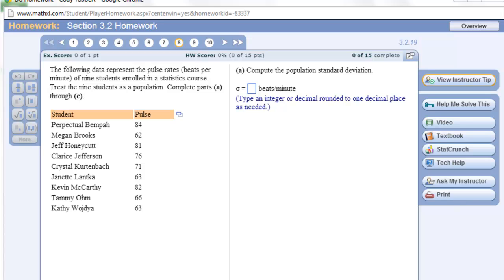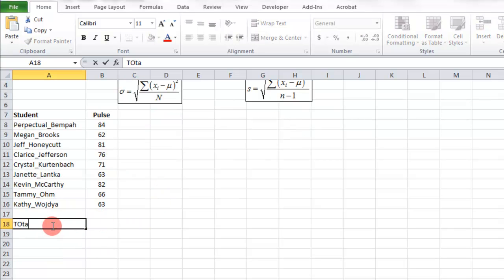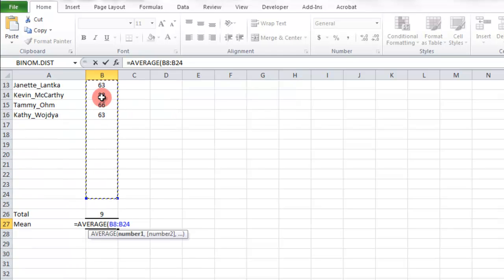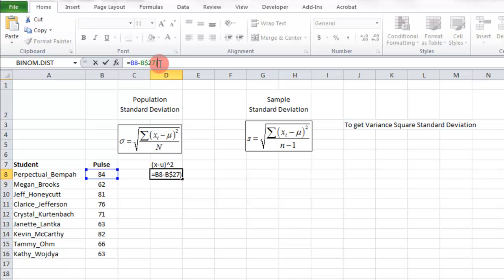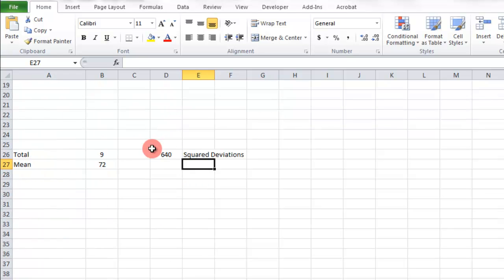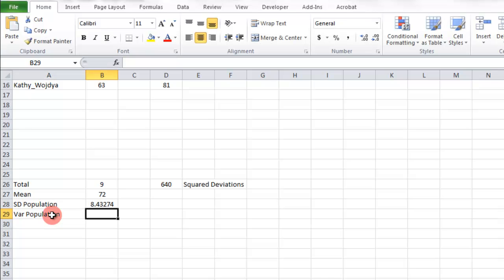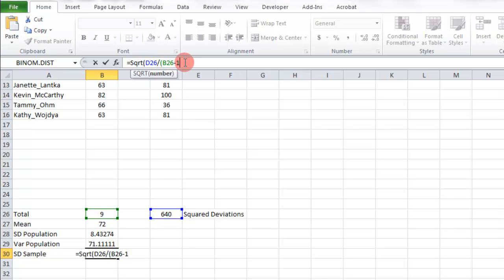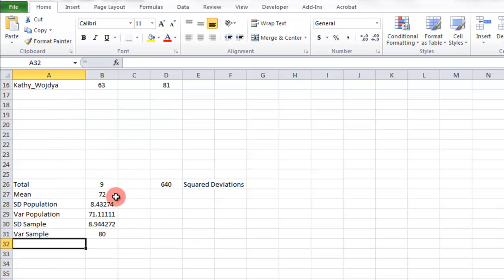Excel Standard Deviation and Variance Population and Sample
Using Excel to compute Standard Deviation and Variance for Population and Samples